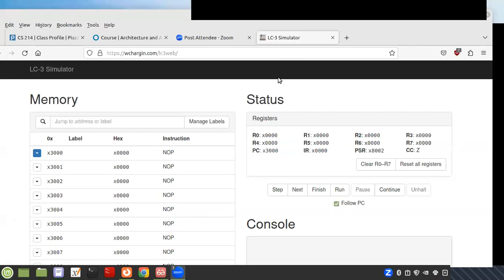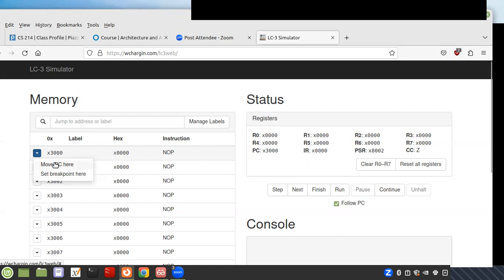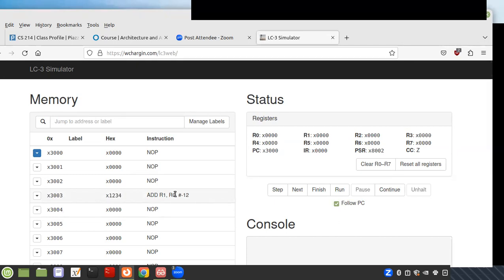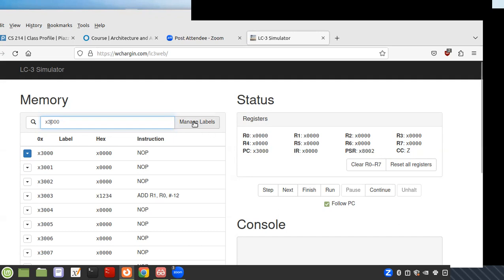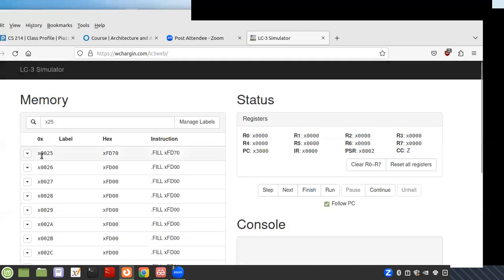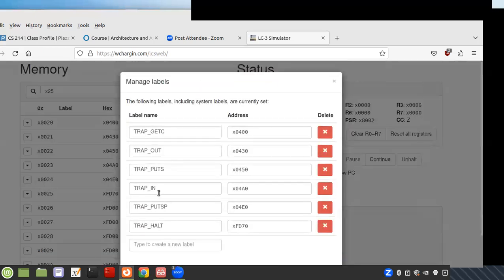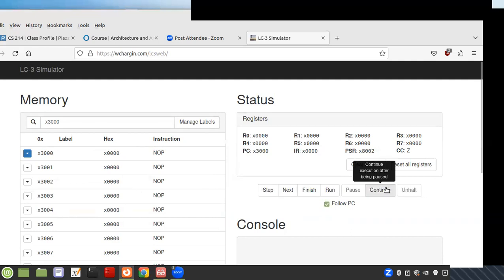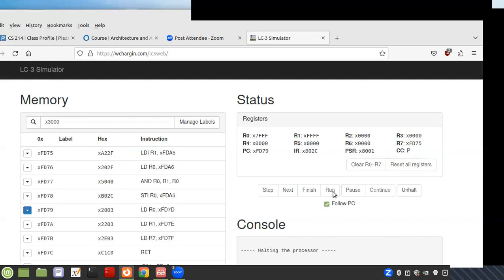Mar6lc3overview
LC-3 simulator overview